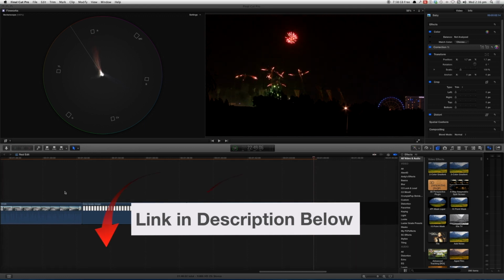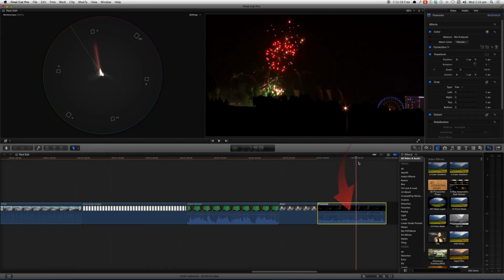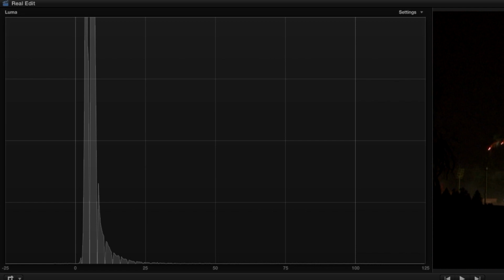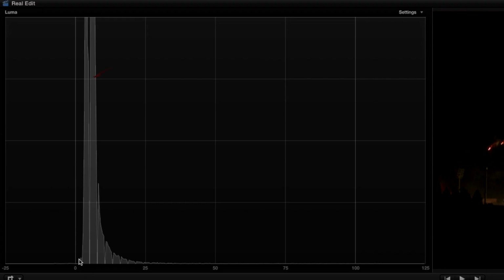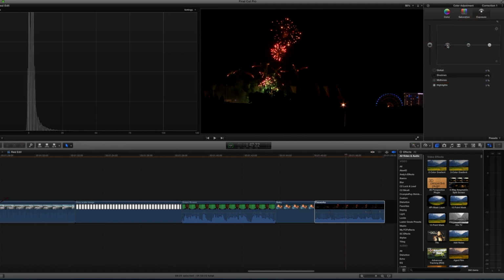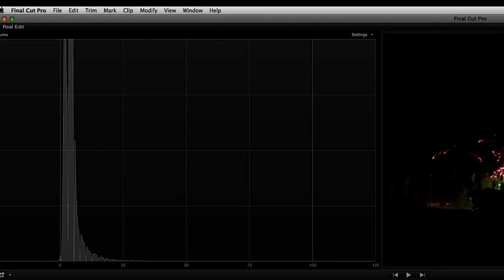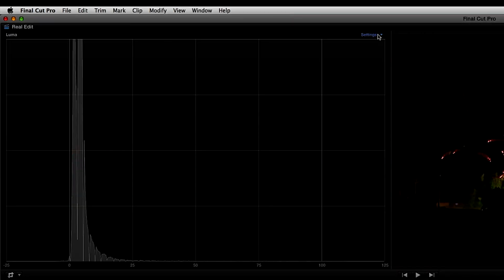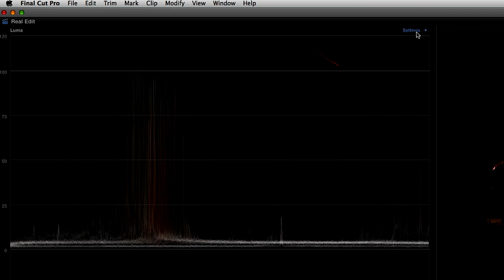Color Correct night sky Final Cut Pro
Tips for Color Correction of the night sky Final Cut Pro. Color Correct night sky Final Cut ProIn this lesson, you will use the vector and Histogram scopes in Final Cut Pro to correct the night sky. How to use Color Curves

Claim a10% discount on your purchase of the Lightroom style control Plug-ins

TIMESTAMPS
Beginning: 0:00
Histogram: 0:37
Vector Scope: 1:41